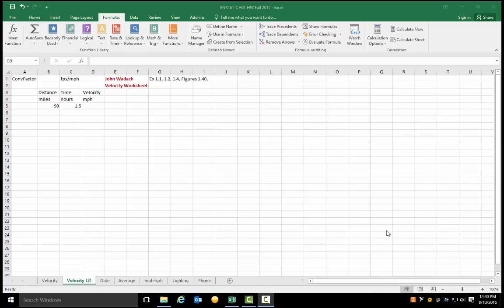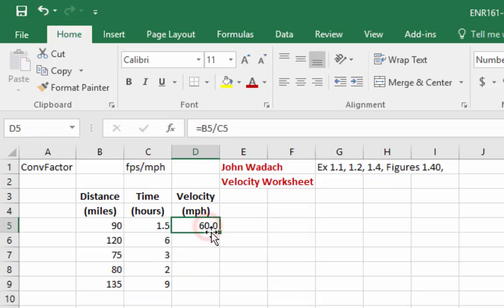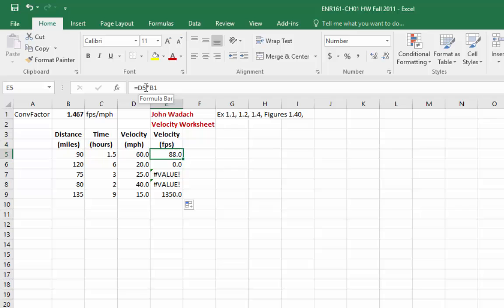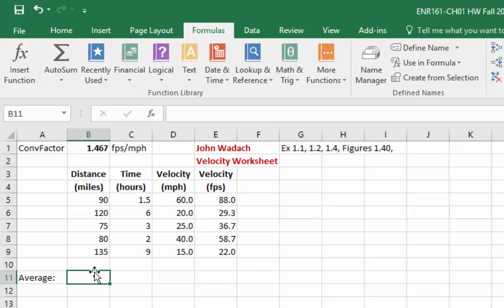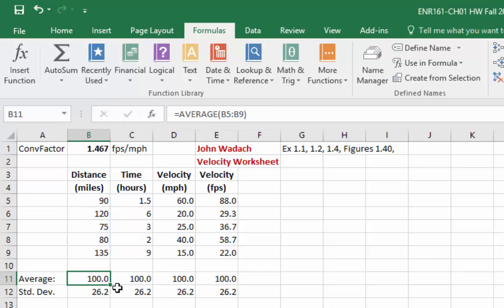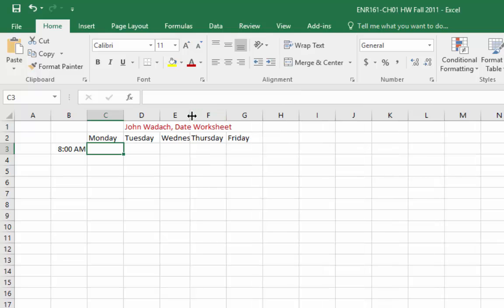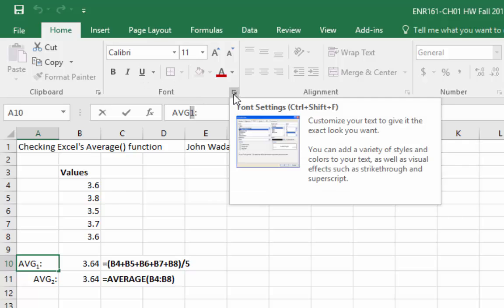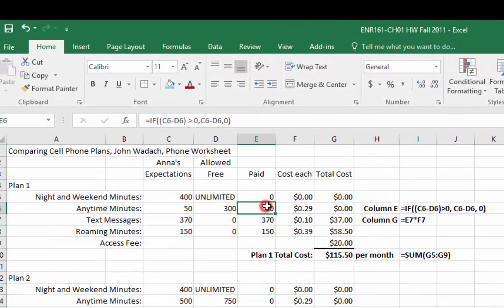MCC ENR 161 Excel Ch 01 HW F16